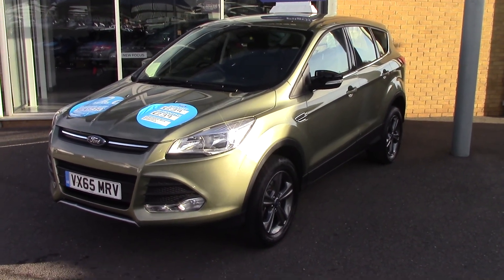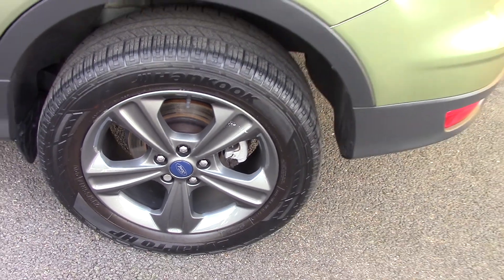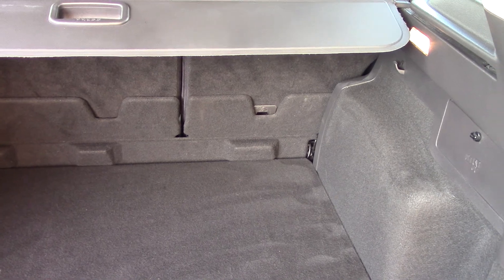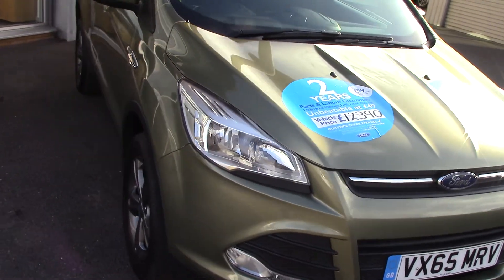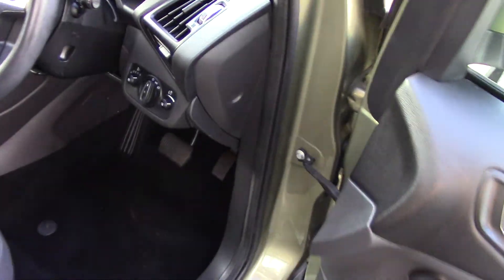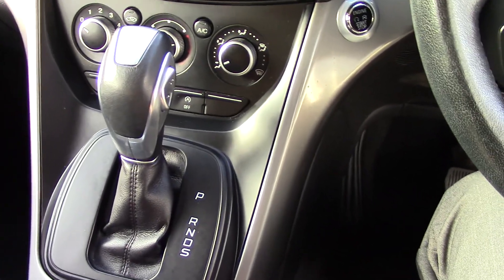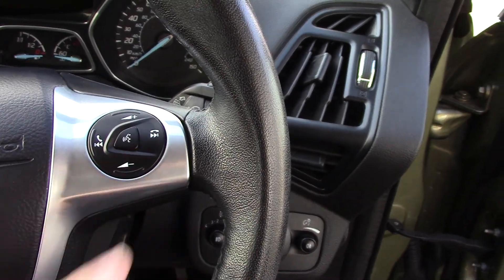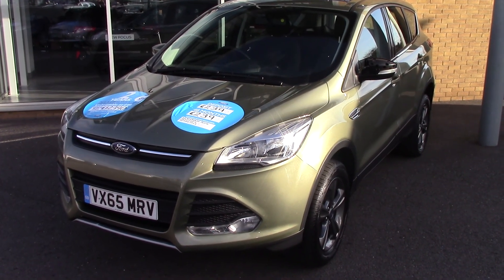VX65MRV Ford Kugs 1.5 ecoboost auto 4x4